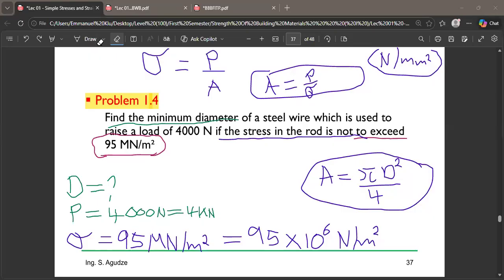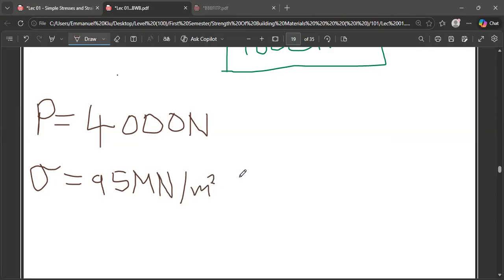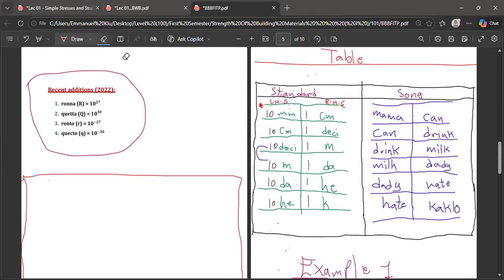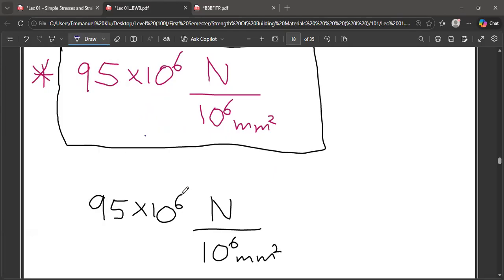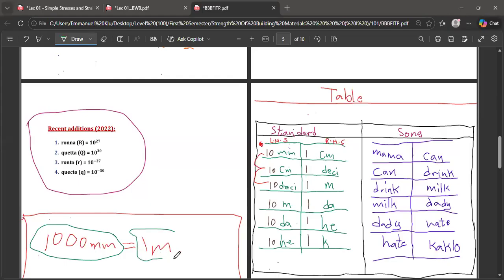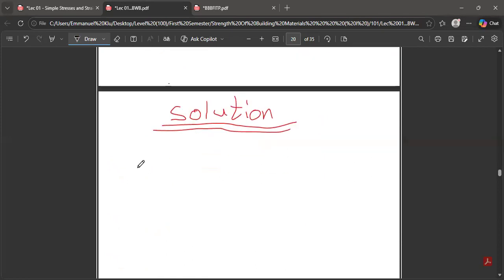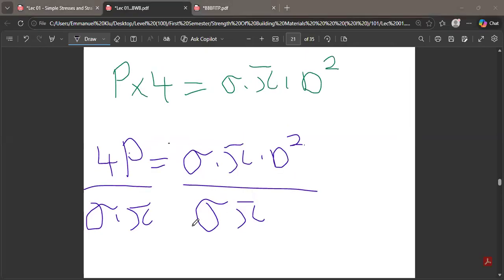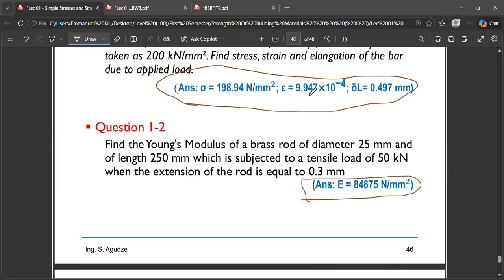Simple Stresses and Strains - Part 5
Simple stresses and strain explain how materials behave under applied forces. Stress is the intensity of internal resistance within a material when subjected to tension, compression, or shear.

Strain is the measure of deformation, showing how much a material changes in length or shape compared to its original size. In engineering, SI prefixes and units are used to simplify values: kilo for thousands, mega for millions, and milli for thousandths. These conversions make calculations clearer, especially when analyzing structural elements under different loading conditions.